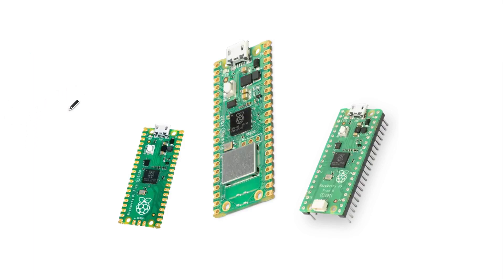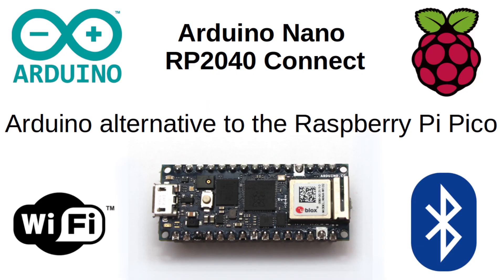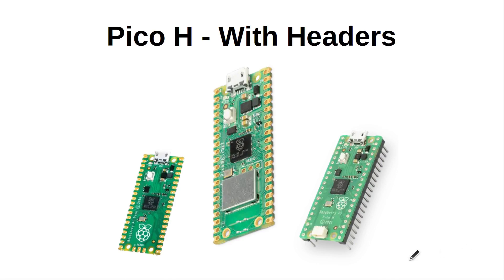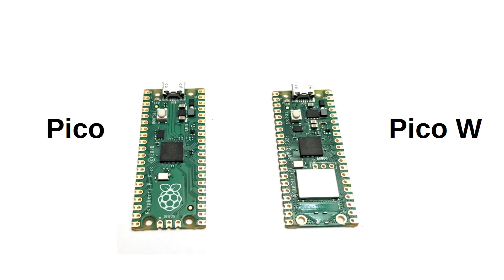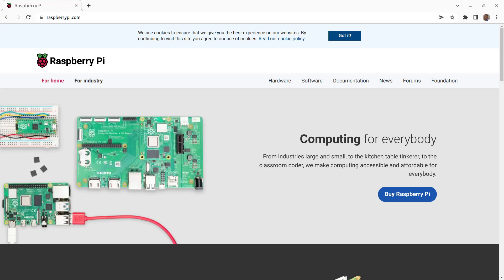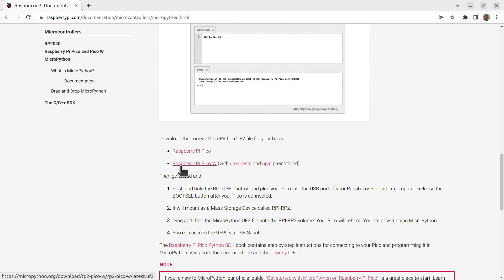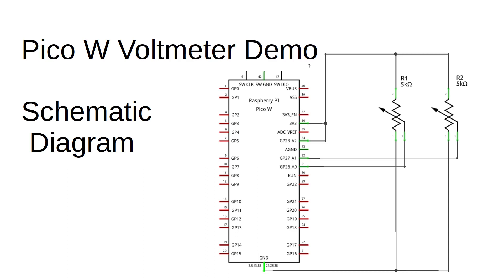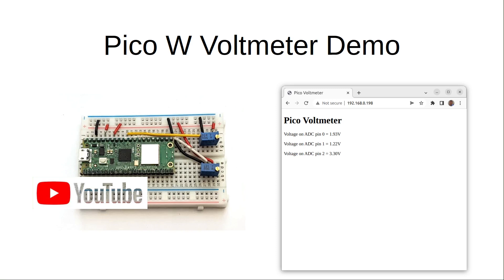New Raspberry Pi Pico W - Micro controller with Wireless Wi-Fi networking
I’m excited to see that there are now two new versions of the Raspberry Pi Pico – the Microcontroller from the same people that brought you the credit card sized Linux computer costing $35.
The Raspberry Pi Pico came out about a year and a half ago. It’s a microcontroller based around their own designed RP2040 chip. It is easy to program in both C++ and MicroPython. I’ve used it for a few different projects myself.
I’m going to introduce the new models and at the end of this video there will be a quick example of how you can use the new Pico W as a voltmeter.

For more details including the source code for the wireless voltmeter webserver, and past wireless projects

When the Pico was released the one thing it was lacking was connectivity, which has restricted it’s use. At a time where everything is going on line it was frustrating not being able to connect to the Pico using WiFi. There have been some ways of getting the RP2040 to connect to a wireless network. The first is to use a board which combines the RP2040 and an ESP32 wireless module. This is exactly what Arduino did and I used that for a port of my Wireless Pixel Server project. Another is to combine a Pico with an external ESP32 which is something I used with the Pimoroni Pico Wireless Pack. You could also pair the Pico with a Raspberry Pi computer, which is something I’ve demonstrated using Uart, but also available using SPI or I-squared-c.
This has now changed with the new model, there is now a Raspberry Pi Pico W, with the W standing for Wireless. It allows you to connect to a wireless 2.4Ghz network and opens up the Pico to the world of IoT.

This video shows a wireless version of the Rasperry Pi Pico Voltmeter that I created in an earlier video.

Chapters:
00:00 Introduction to the 2 new Raspberry Pi Pico
00:57 Alternatives to Pico W
01:41 Raspberry Pi Pico W specs
02:50 Compare Pico and Pico W
03:54 Install MicroPython
04:58 Voltmeter Demo Program